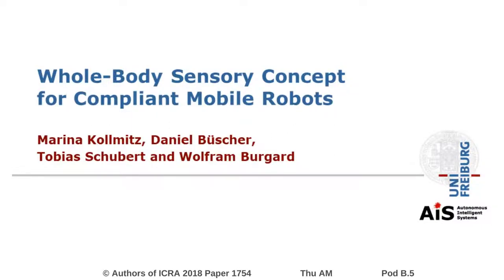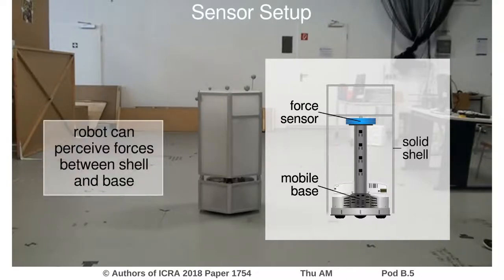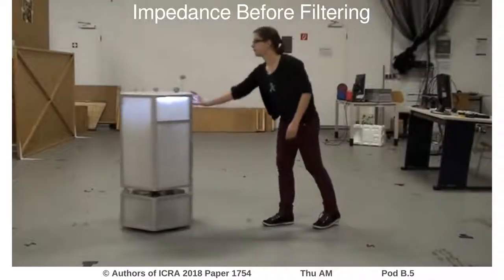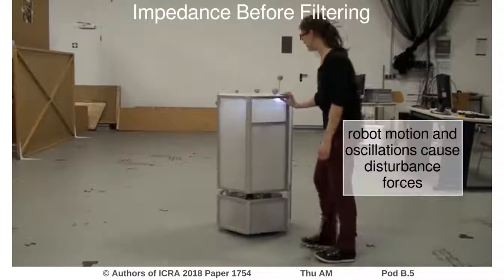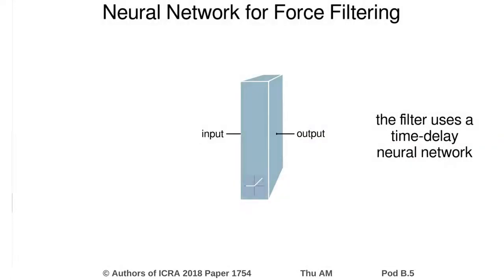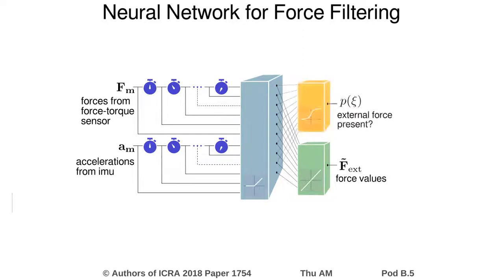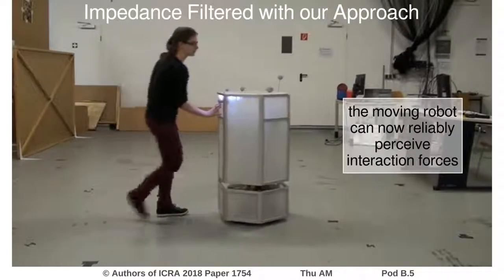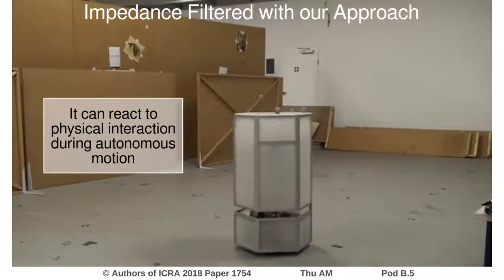Whole-Body Sensory Concept for Compliant Mobile Robots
Interactive Session Thu AM Pod B.5
Authors: Kollmitz, Marina; Büscher, Daniel; Schubert, Tobias; Burgard, Wolfram
Title: Whole-Body Sensory Concept for Compliant Mobile Robots

Abstract:
Most of the conventional approaches to mobile robot navigation avoid any kind of contact with the environment or with humans. As nowadays distance sensors typically have a limited - and often only two-dimensional - field of view, collisions with the environment or contacts with humans cannot be fully avoided in practical mobile robot applications. On the other hand, direct physical contact can be used for intuitive communication between a robot and humans. In this paper, we present a whole-body sensory concept based on a 6-DoF force-torque sensor to perceive physical interaction between the robot and humans. To distinguish between external contact and disturbance forces that result from the motion of the mobile platform or oscillations, we present a novel model-free filtering approach based on a neural network. In extensive experiments carried out with our robot Canny we demonstrate the effectiveness and advantages of the neural network approach, which clearly outperforms a classical model-based one.